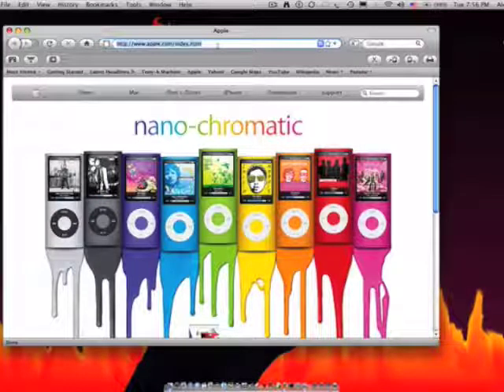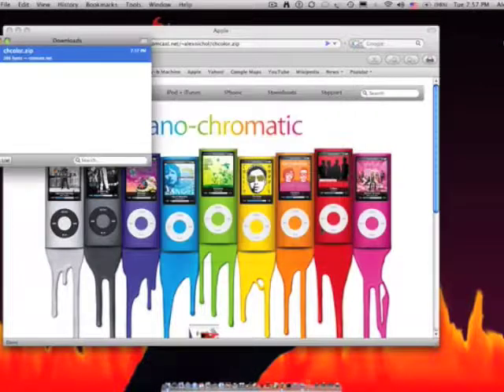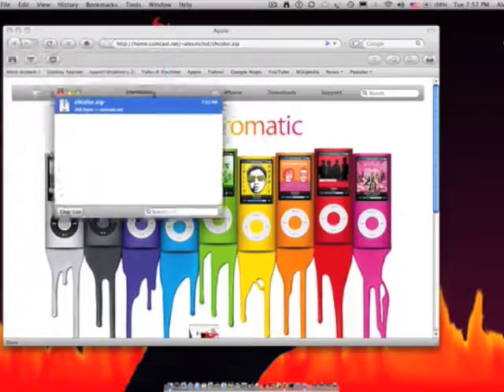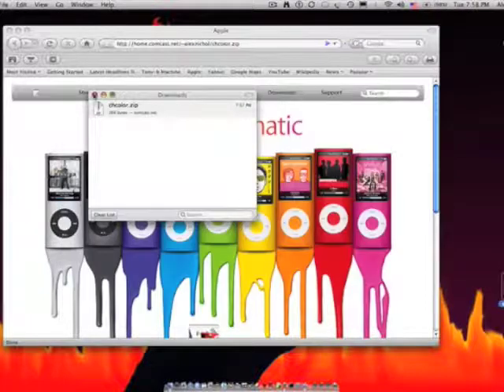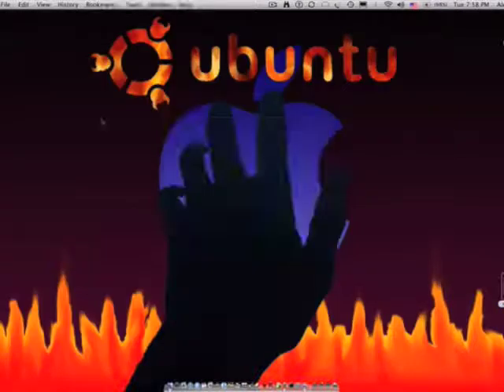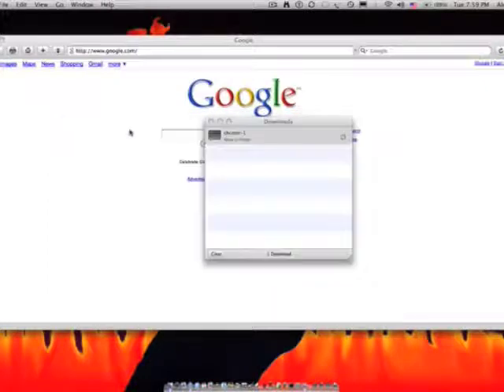Change Terminal Color In Tiger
Go to that, download the file, put the file on your desktop, drag the file into terminal, hit enter, and type a color number.

31 = Red
32 = Green
34 = Blue

Change the color in Terminal or any other mac os.